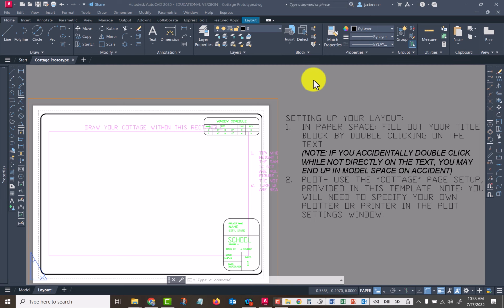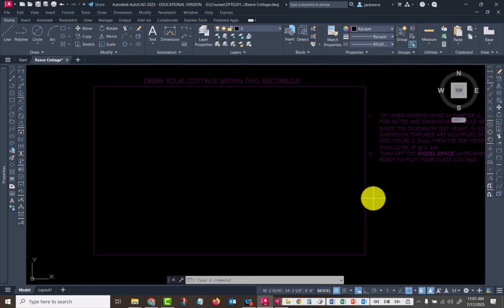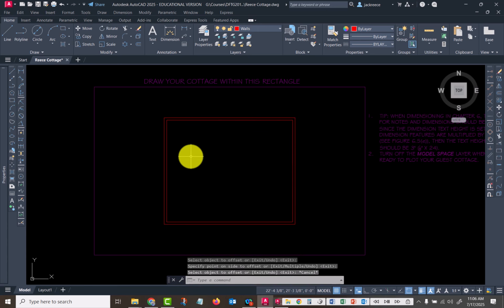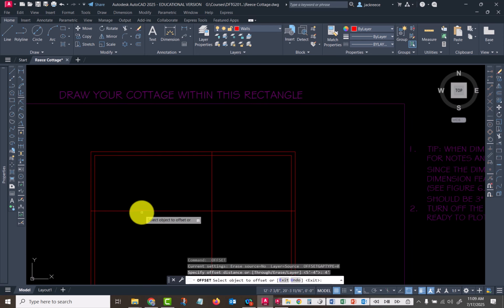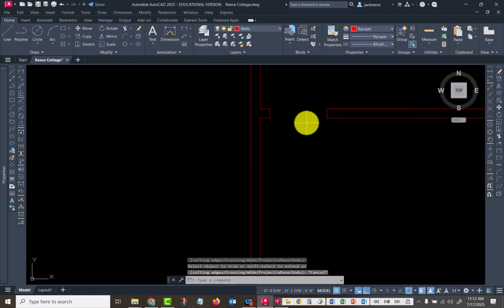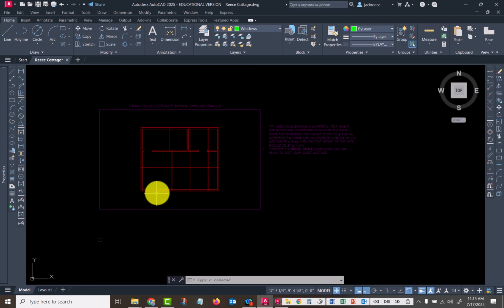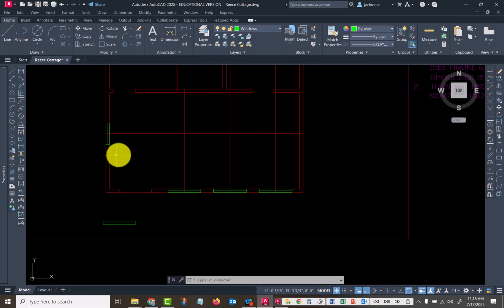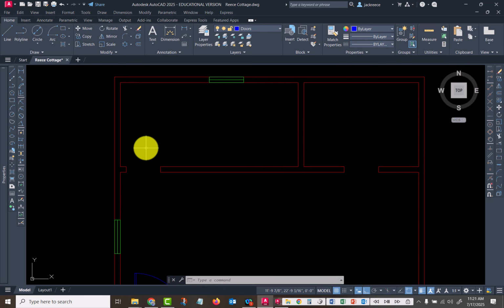2010 Week 4 Guest Cottage Part 1